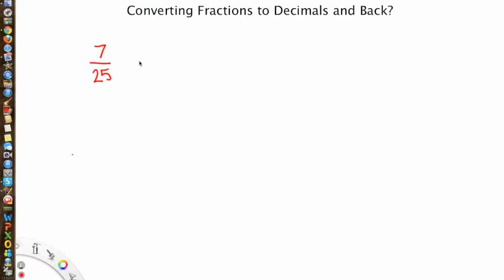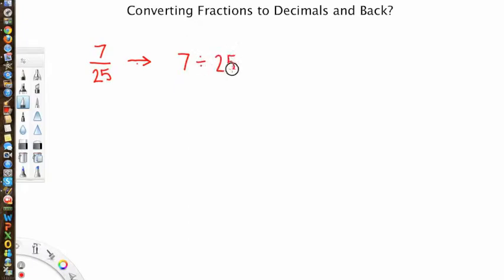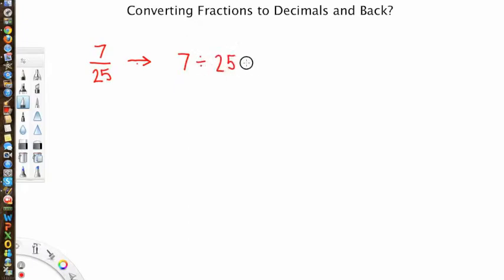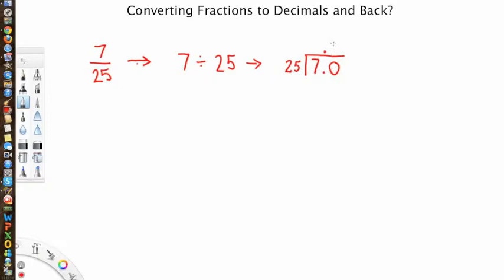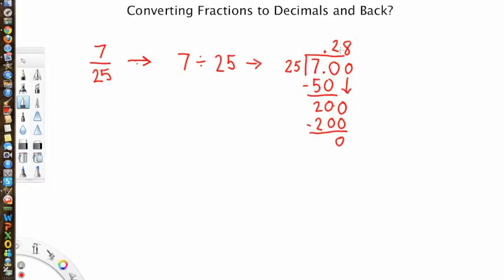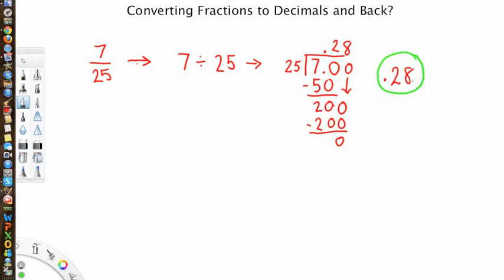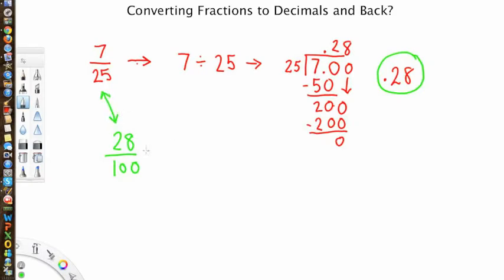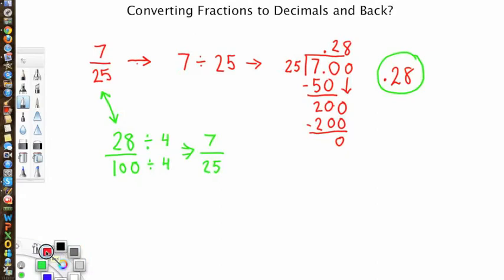Converting Fractions & Decimals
This math video introduces and models how to convert fractions to decimals and decimals to fractions.